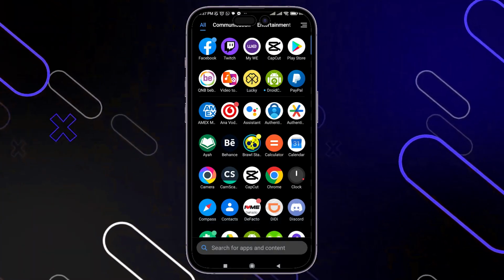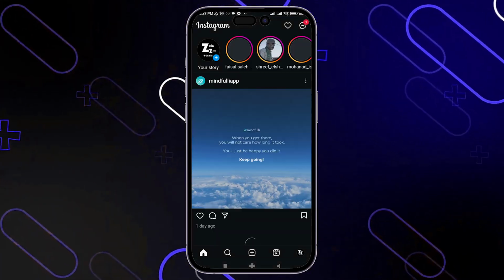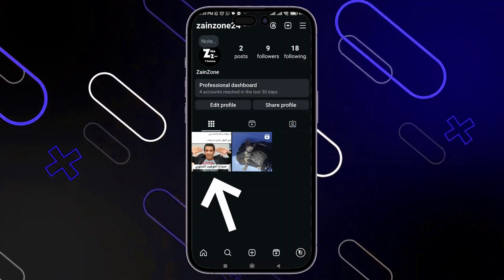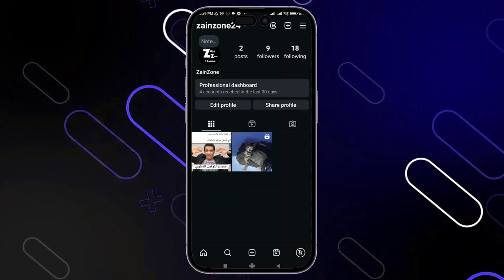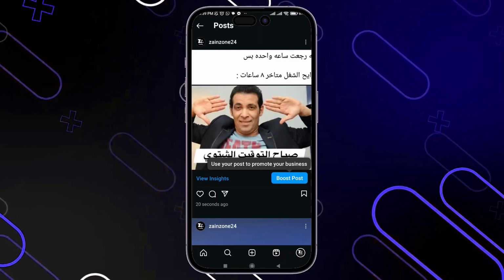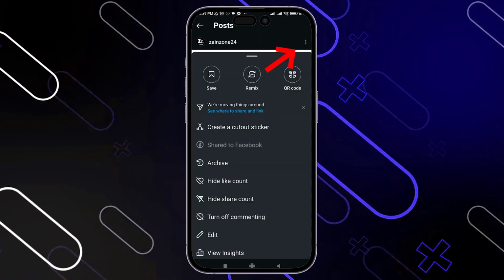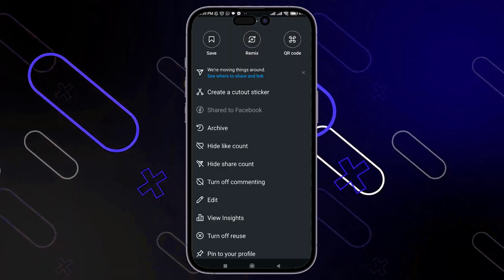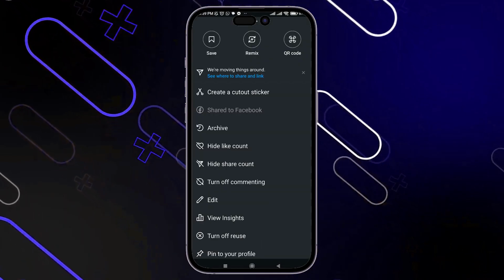How To Add A Picture In Instagram After Posting (New Way!)